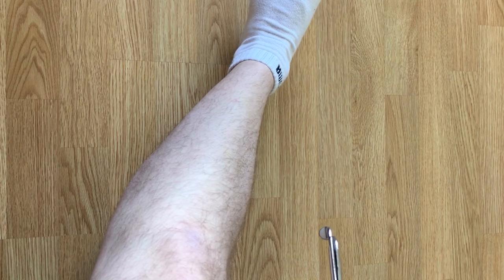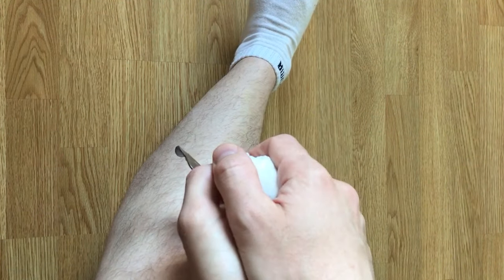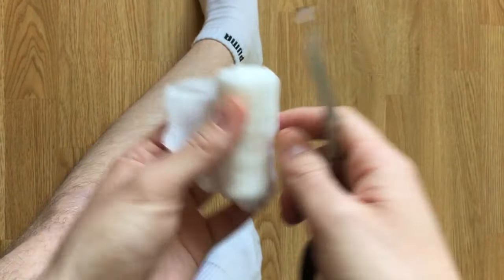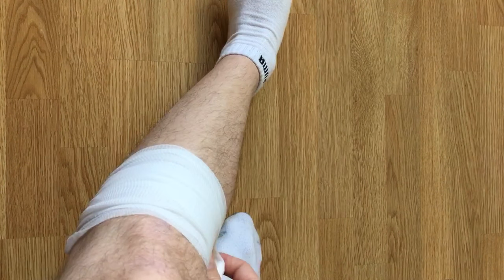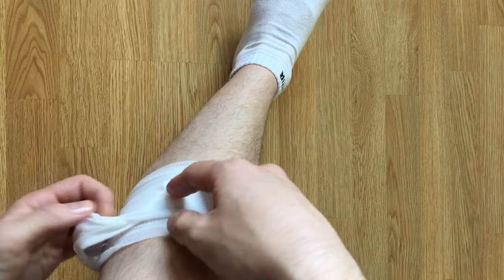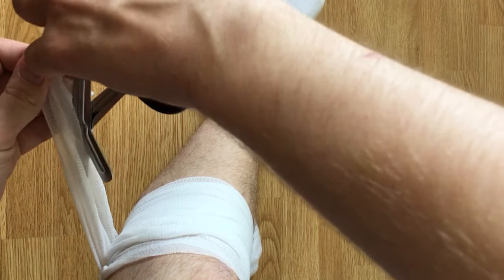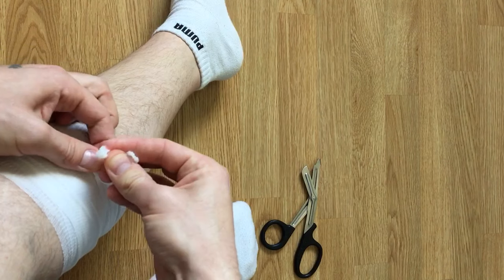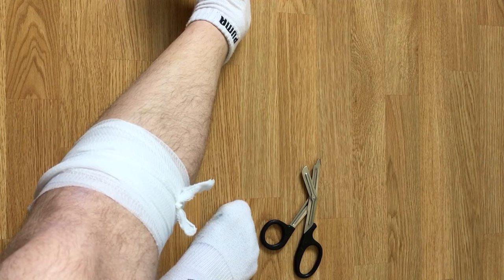How To Quick Tip - Use And Secure Gauze Bandage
How to secure gauze bandage with out using tape or safety pins.